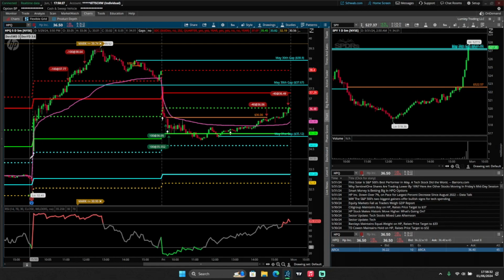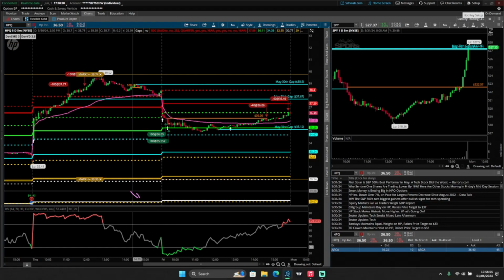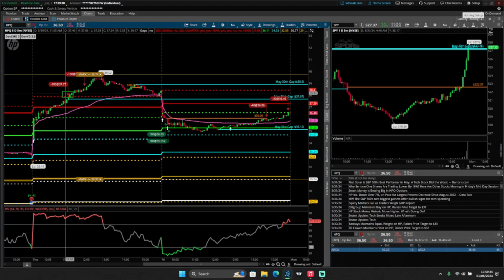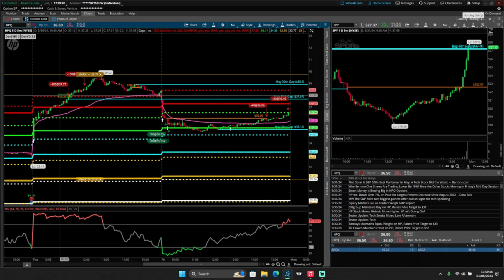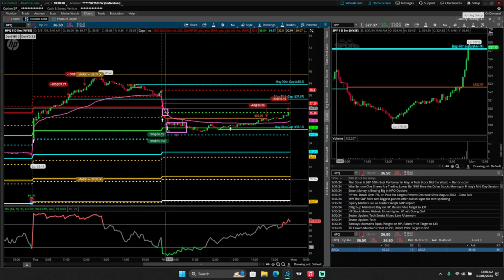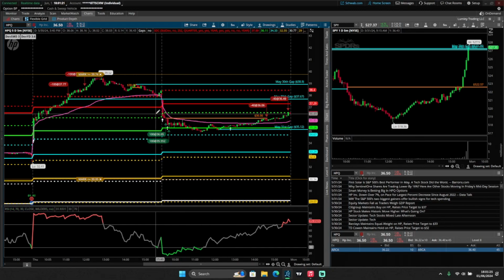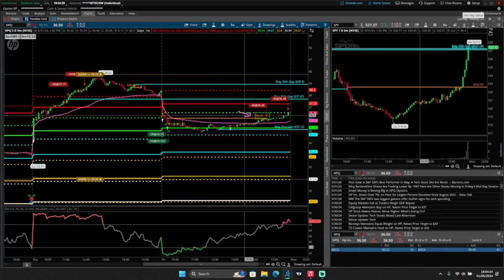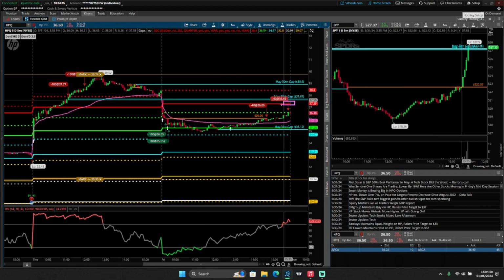How You Can Make $500 Overnight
Welcome back to another Lumley Trading video! In today's session, we dive into our recent trade on HPQ (Hewlett-Packard). We’ll break down why we took this trade, our strategy, and how you can look for similar trading opportunities.

In This Video:
HPQ Earnings: HPQ reported better-than-expected earnings, causing a significant price move. We discuss the impact of earnings on stock movements.
Standard Deviations: Learn how we use standard deviations to identify high-probability trading zones. We focus on the second, third, and fourth deviations and their significance.
Trade Execution: Detailed explanation of our trade plan, including our entry points, risk management strategies, and profit targets.
Hedging Strategies: How we use options to hedge our positions and manage risk effectively.
Real-Time Adjustments: Insights on adjusting trades in real-time, including how to add size and lock in profits.

Key Concepts:
Standard Deviations: Understanding the statistical mean and deviations to predict reversals.
Earnings Reaction: How to interpret and trade earnings announcements.
Risk Management: Using options to define risk and protect trades.
Trade Adjustments: Techniques for managing positions and maximizing profits.

👉Stock Analysis Description👈
In this informative video, we will delve into the world of stock analysis using standard deviation channels and anchored VWAPs. This potent combination is a secret weapon utilized by Lumley Trading to secure a distinct advantage in the competitive financial markets. Standard deviation channels serve as a key tool for evaluating a stock's price and its volatility over the past 6 months and 1 year, providing critical insights into its performance. Concurrently, our utilization of anchored VWAPs establishes a dynamic reference point, enabling us to determine whether a stock is in an overbought or oversold state at any given moment. Our approach relies on volume-weighted average price data spanning up to 1 year, tracing back to the stock's IPO, delivering comprehensive analysis for sound investment decisions.